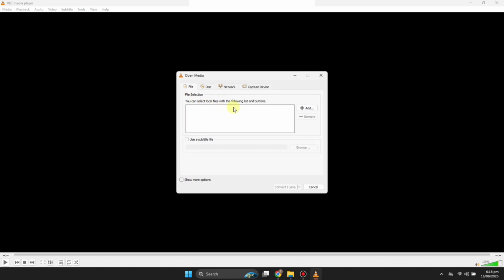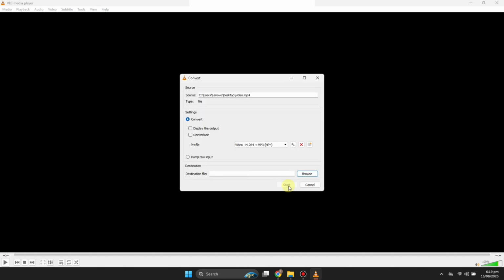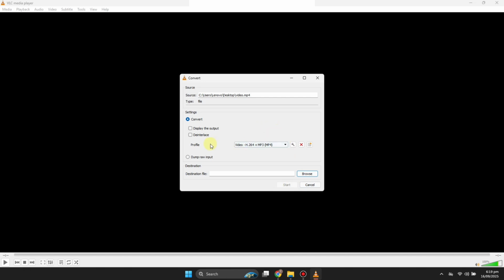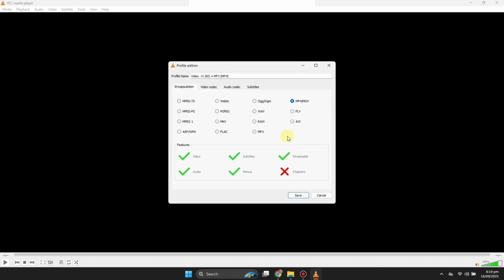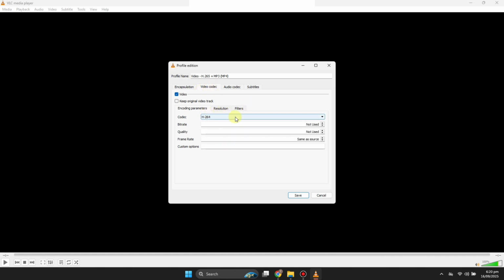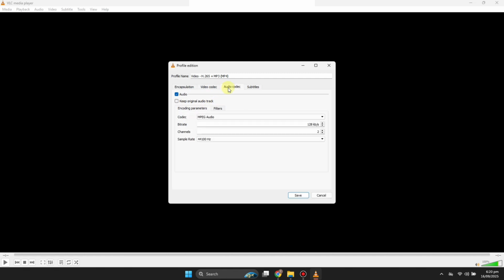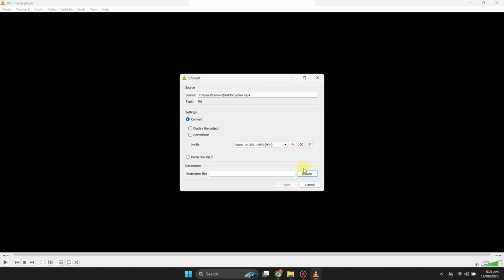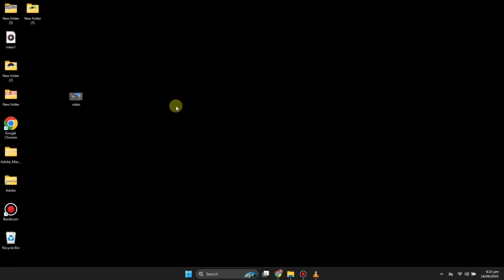How to Compress Video Without Losing Quality | Step by Step Guide (Easiest Method!)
How to Compress Video Without Losing Quality | Step by Step Guide

Want to reduce your video file size but keep the same great quality? In this tutorial, I’ll show you how to compress video without losing quality step by step. Perfect for beginners, this guide will help you shrink large video files so they’re easier to store, upload, and share—without compromising quality.

What you’ll learn in this video:

✅ How to compress videos using free software (HandBrake & VLC)
✅ Best settings for reducing video size without losing quality
✅ How to adjust resolution, bitrate, and format
✅ Tips for saving storage while keeping videos crystal clear

By the end of this tutorial, you’ll know exactly how to make video files smaller without losing quality.

🔗 Useful Links:

VLC Media Player: Official download of VLC media player, the best Open Source player - VideoLAN